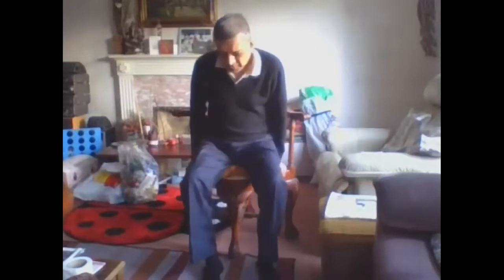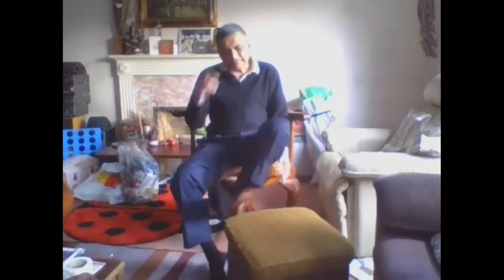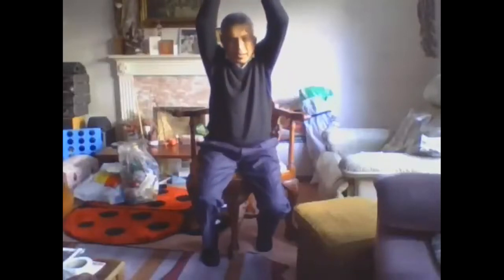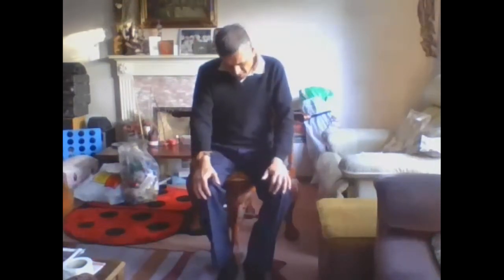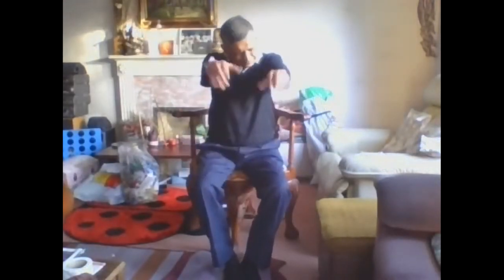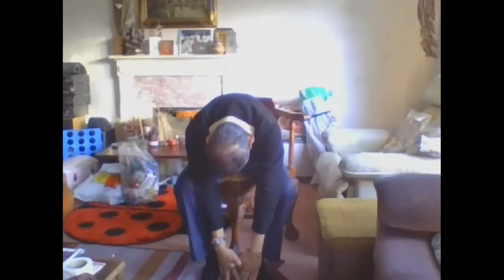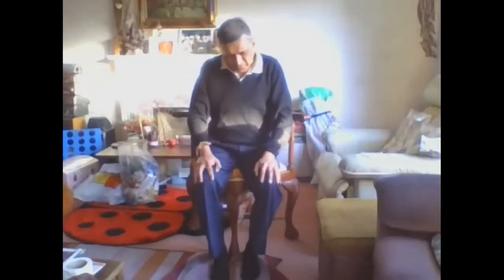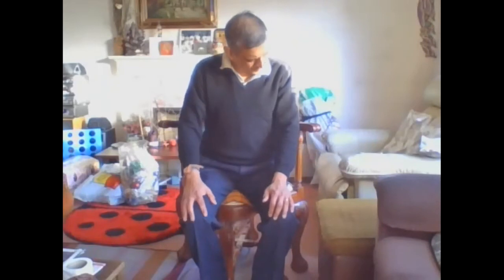Weight Loss with Prabhu JI, 07/01/2022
Weight Loss